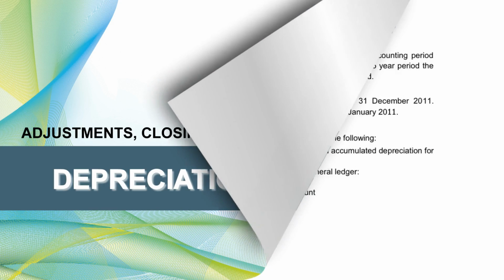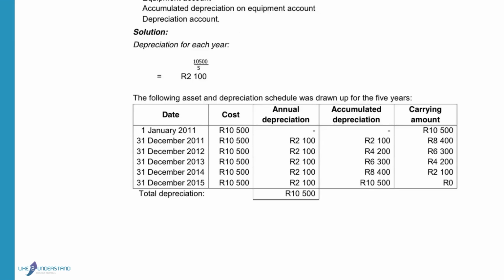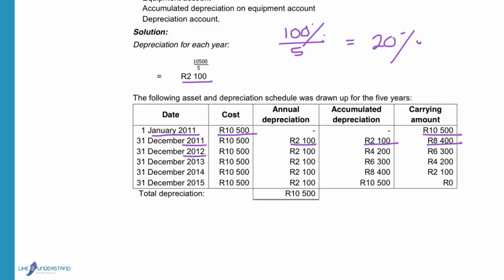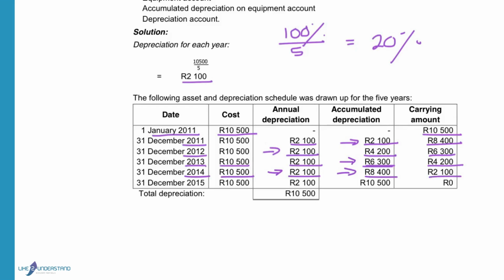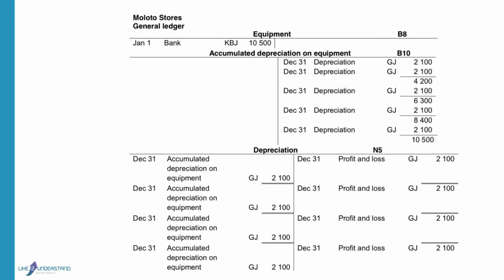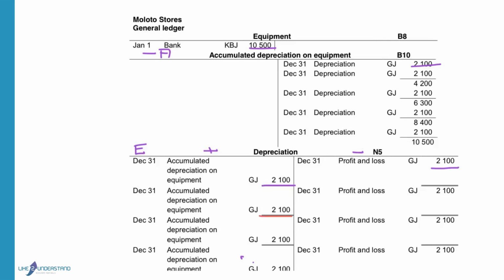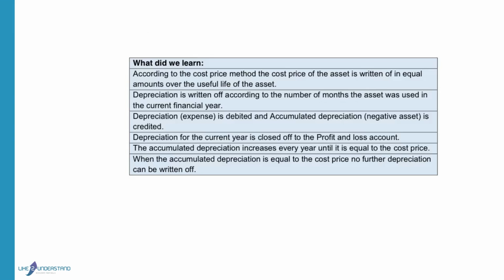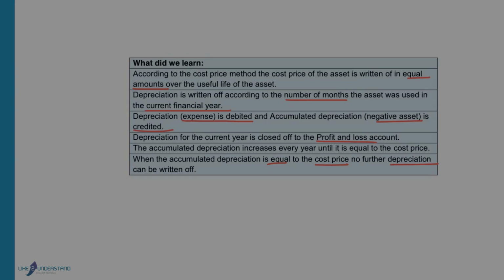ADJUSTMENTS - 31A DEPRECIATION ON COST PRICE